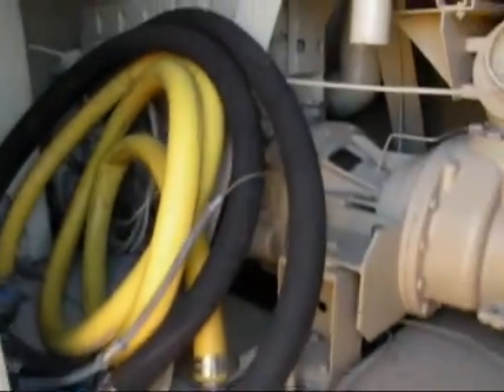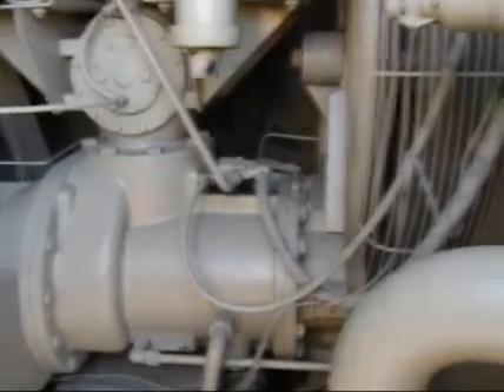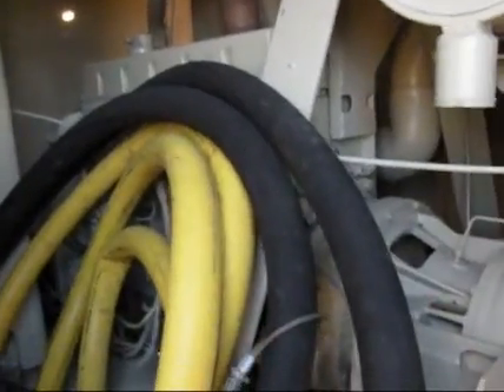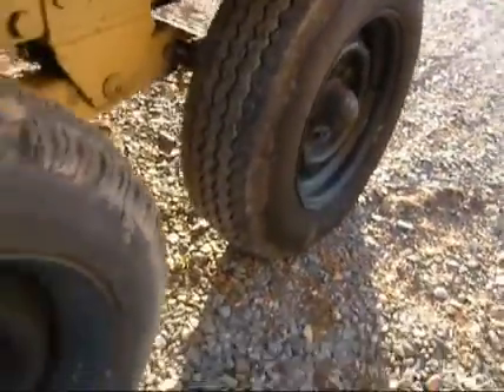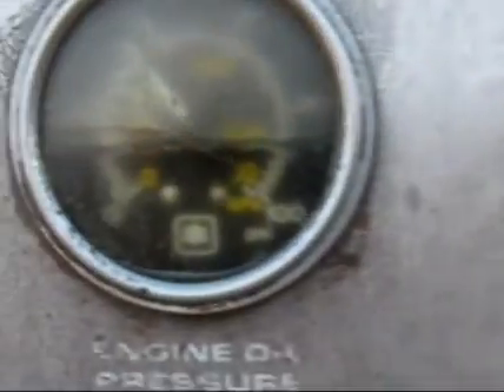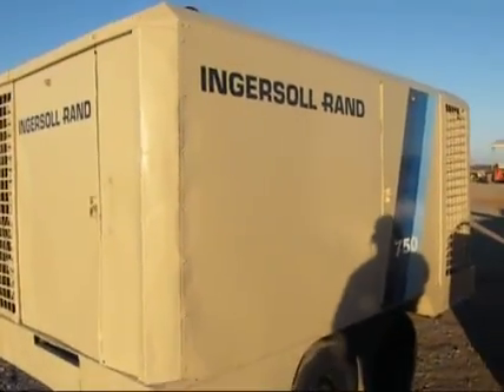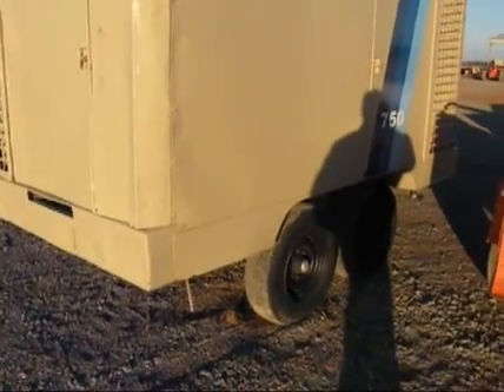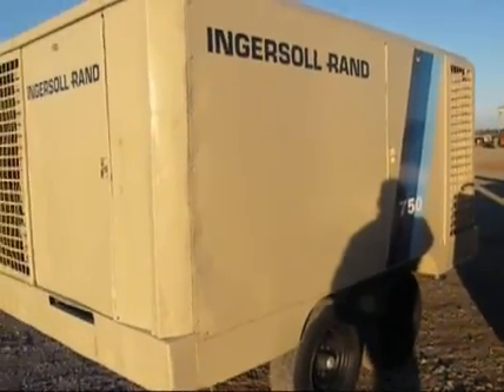INGERSOLL-RAND 750 CFM For Sale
Title: INGERSOLL-RAND 750 CFM For Sale